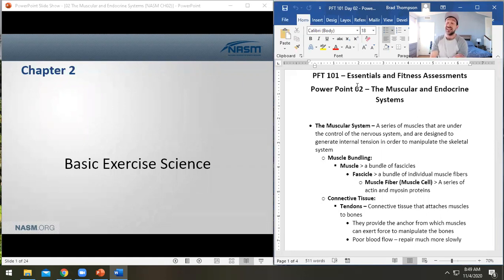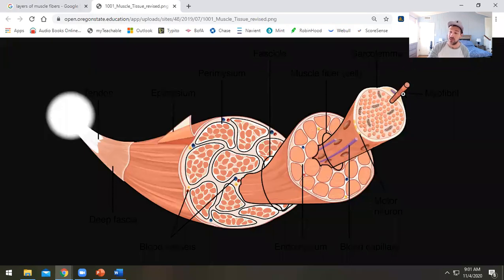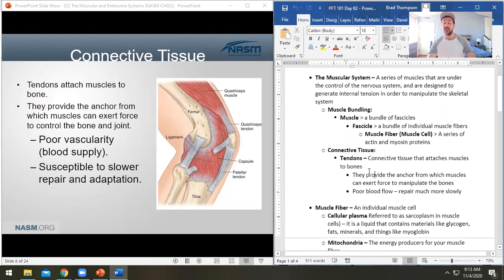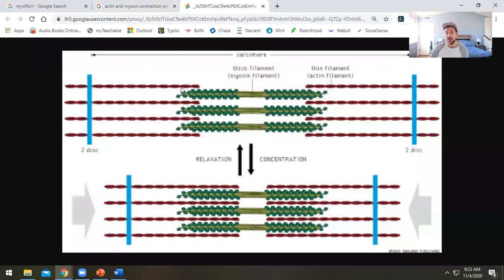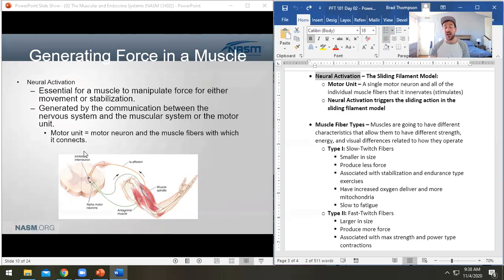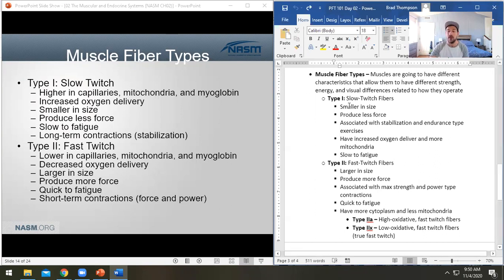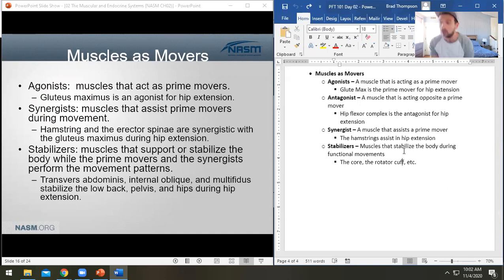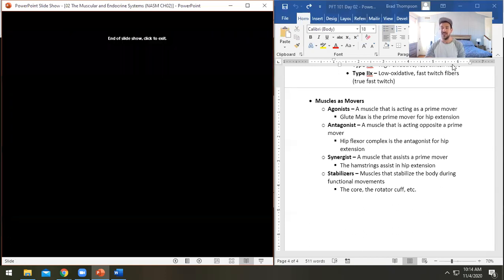PFT 101 (Essentials and Fitness Assessments) Power Point 02 - The Muscular and Endocrine Systems